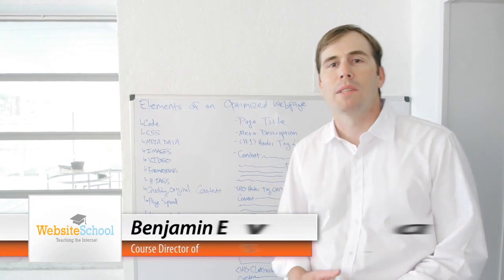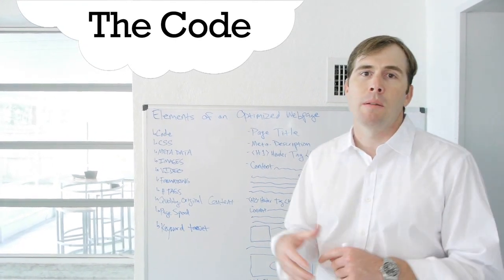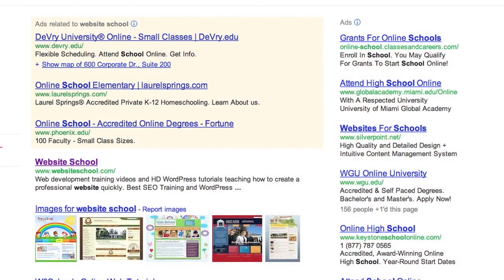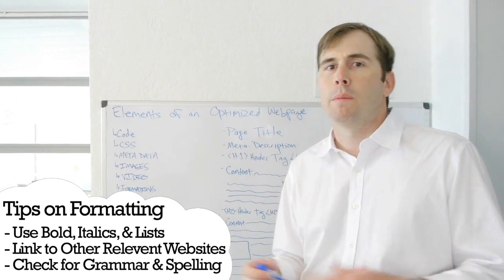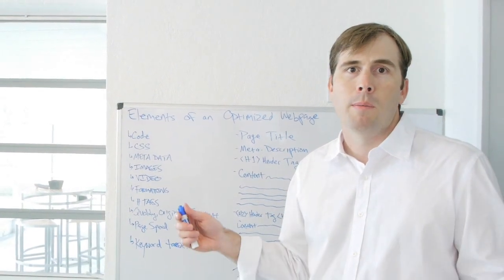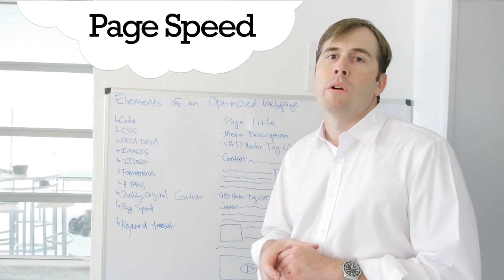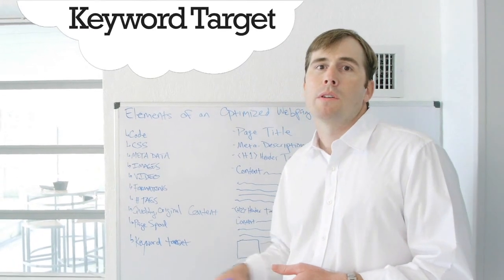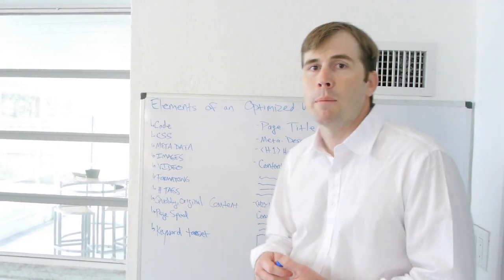SEO Training - Elements of an Optimized Webpage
Benjamin Evans, a Website School Professor of SEO & SEM generously and clearly explains some search engine optimization advice in this free web development tutorial.  Learn the elements of an optimized webpage and how to get your website to show up on Google and other major search engines.

You will learn the parts of a webpage to focus on, definitions of each element and how you can use this information to grow your website and your online business.